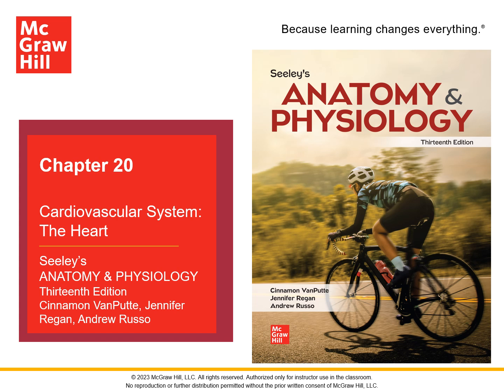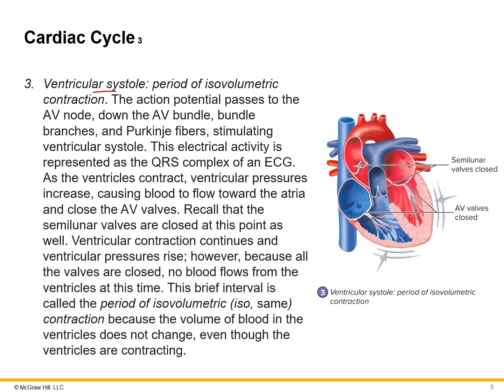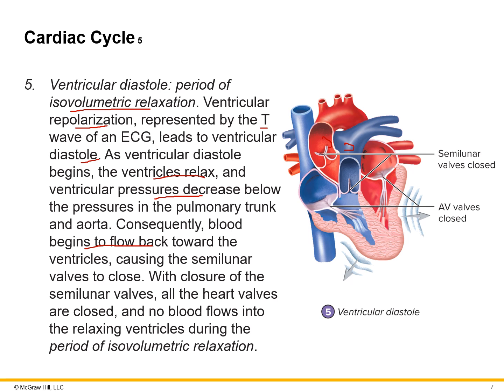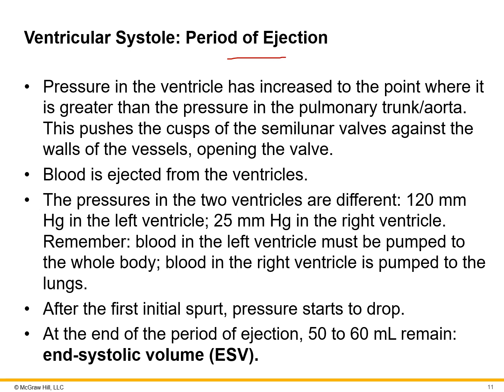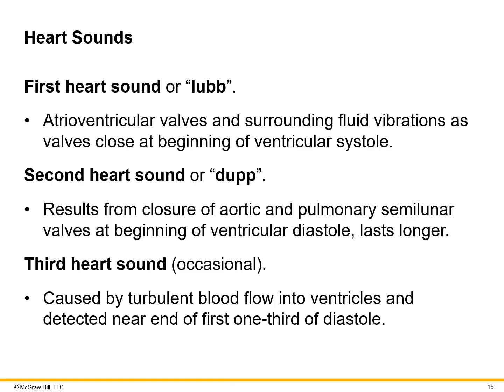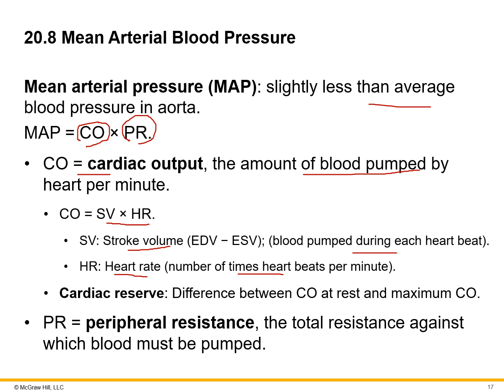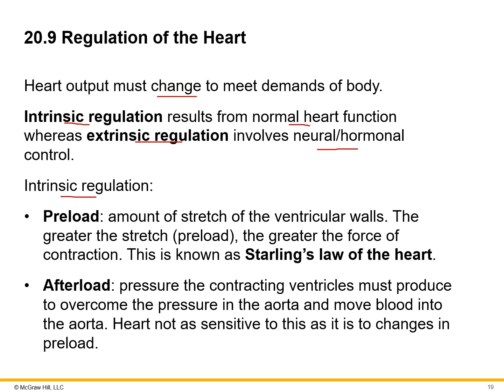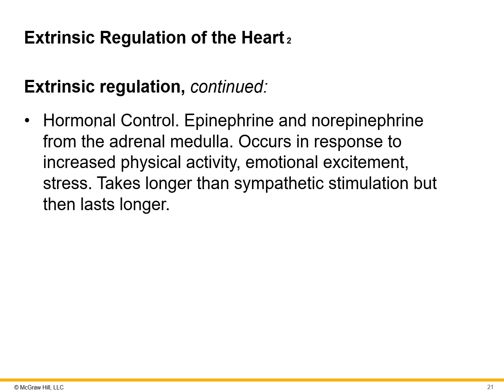Ch 20 Recording 3